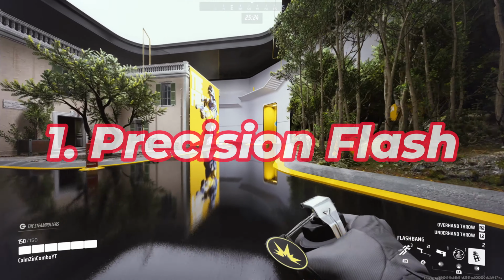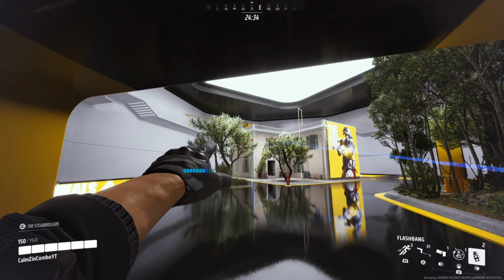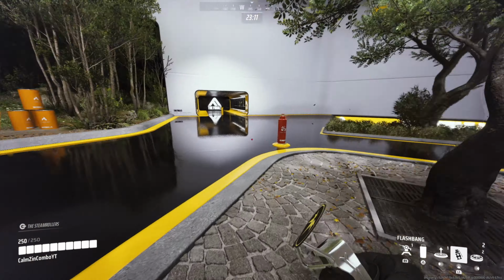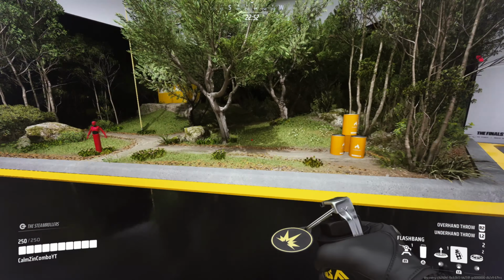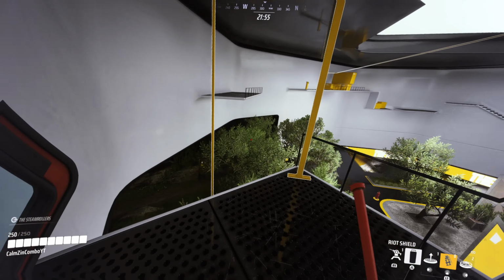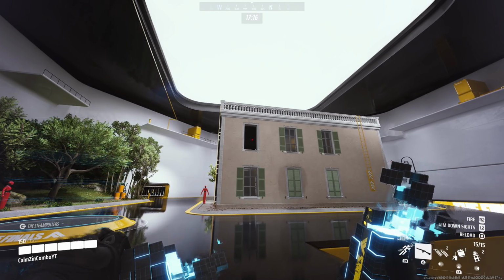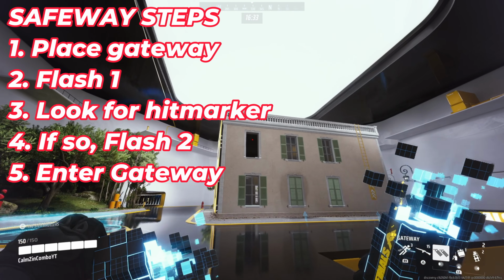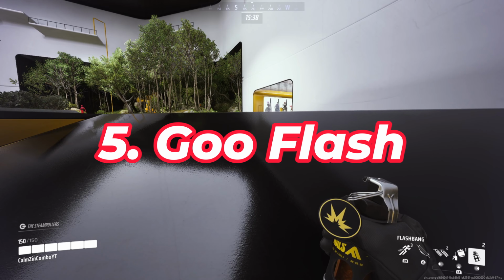THE FINALS: 5 QUICK FLASHBANG TIPS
FLASH AND CRASH (proceeds to flash self as well as teamates) With the steady buffs to the flashbang, its no wonder it's seeing more and more play at all ranks. Hopefully this video can show ya some cool stuff ya didnt know before, much love especially channel members!